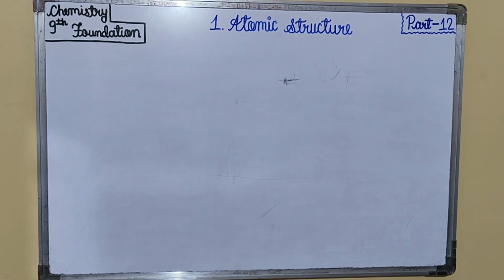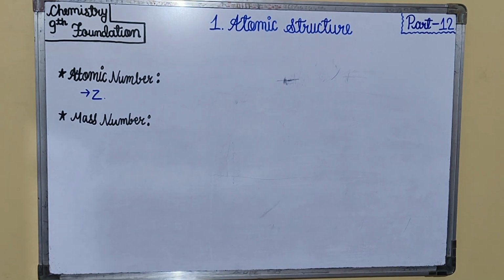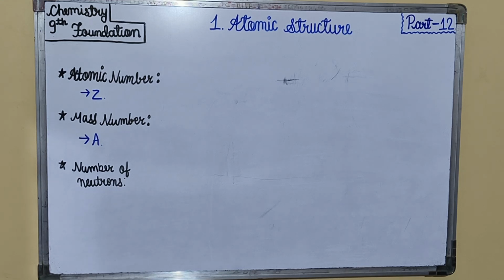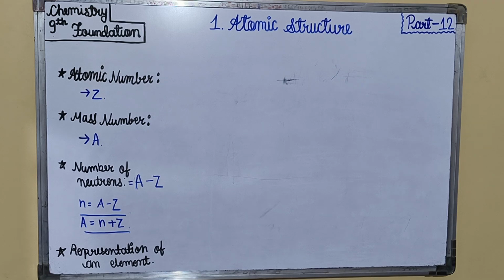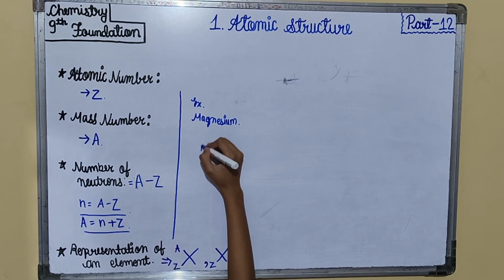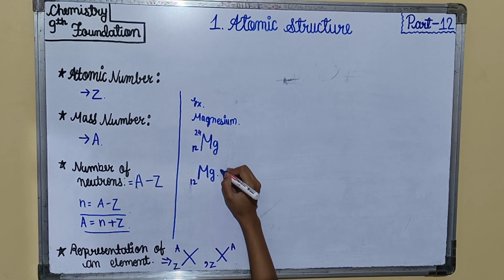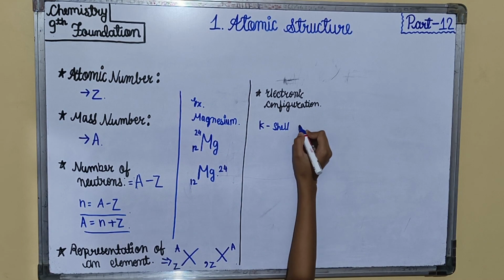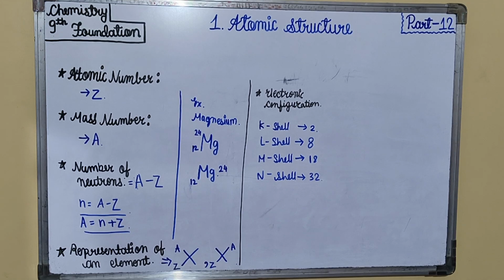Atomic Structure | Full Chapter | Part 12 | Class 9th Chemistry#video